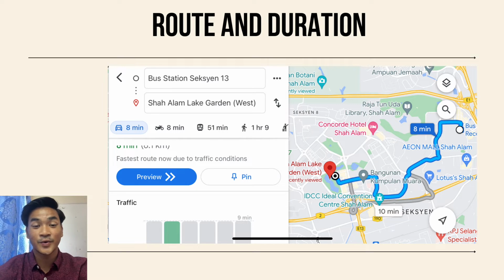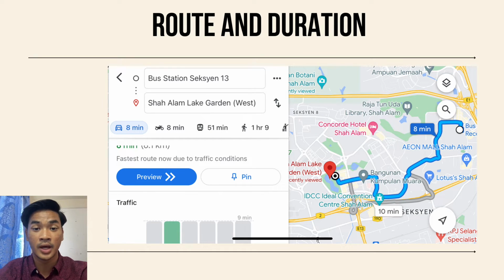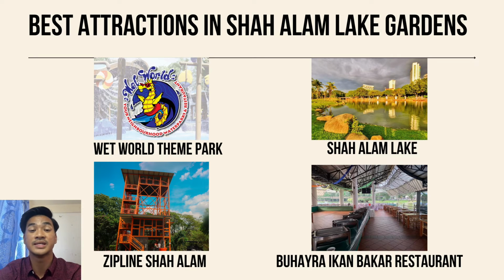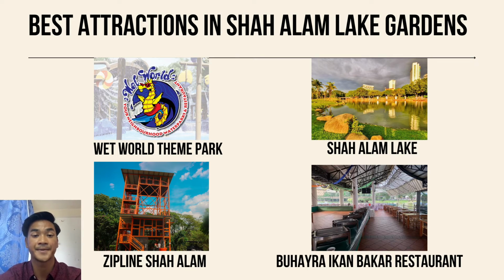PRESENTATION DTM30114 TOURIST GUIDING TECHNIQUE